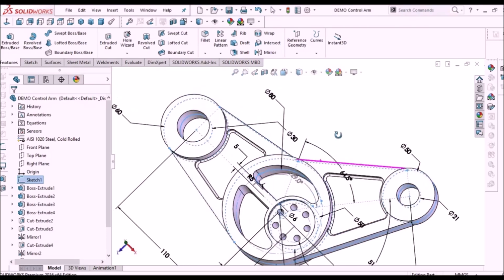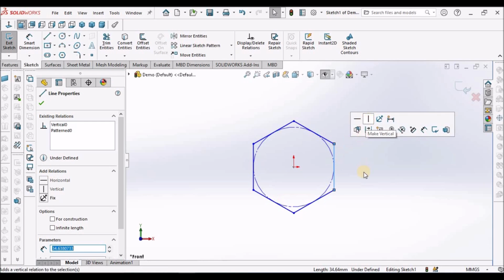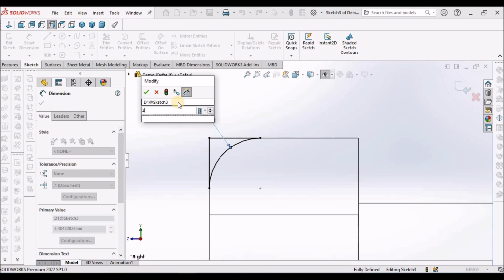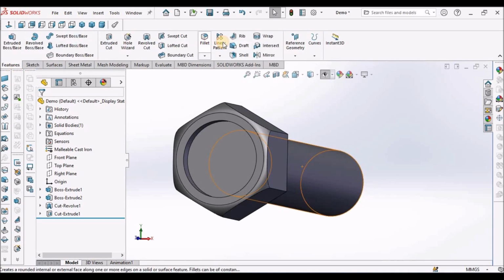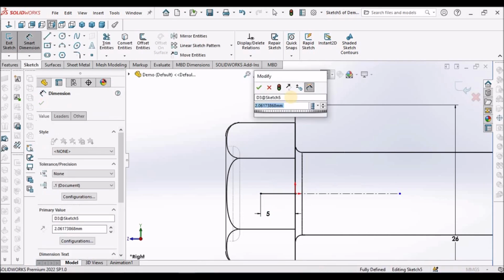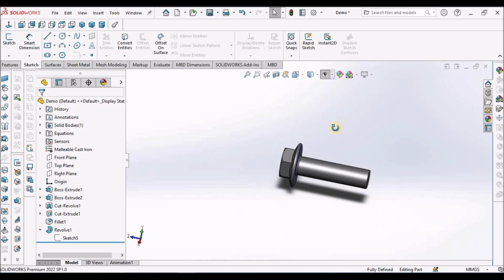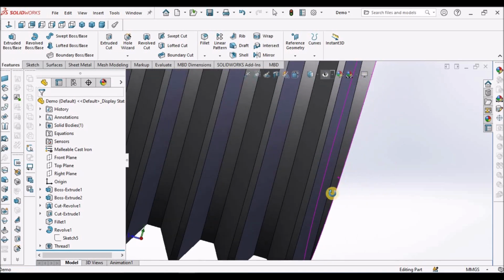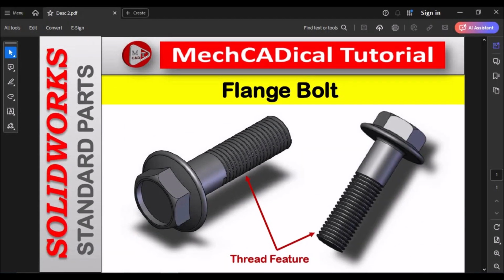Flange Bolt in Solidworks - Standard Component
In this video, I am going to explain about Flange Bolt in Solidworks.
Here, I am going explain about these features
1. Extruded Boss
2.Revolve Cut
3.Revolve Feature
4.Fillet
5.Thread Feature with simple trickes.